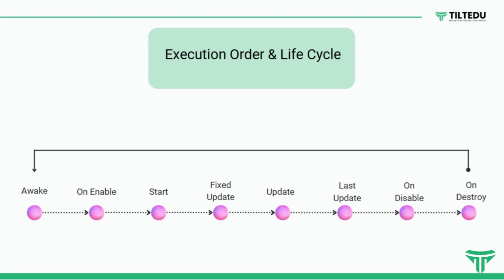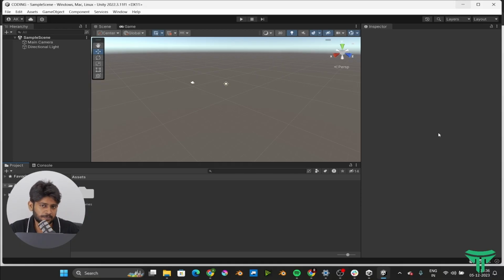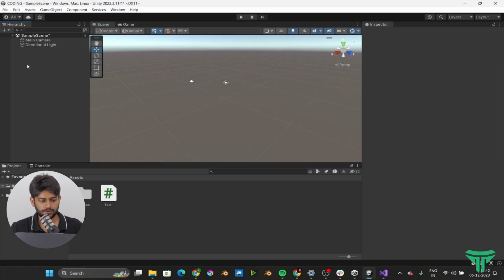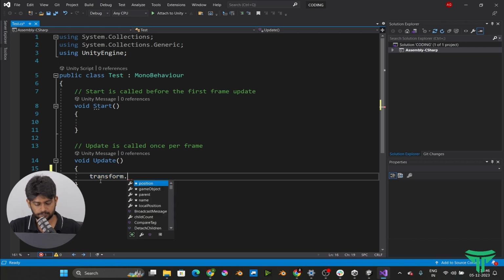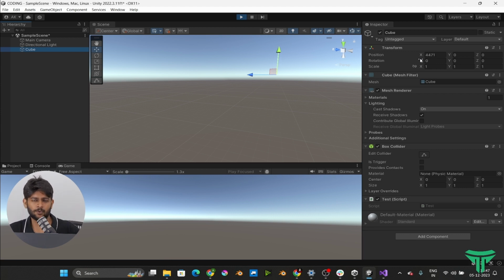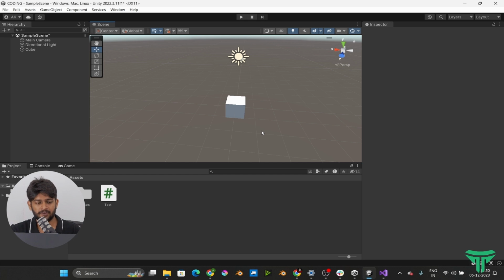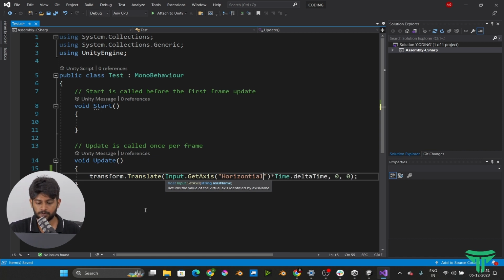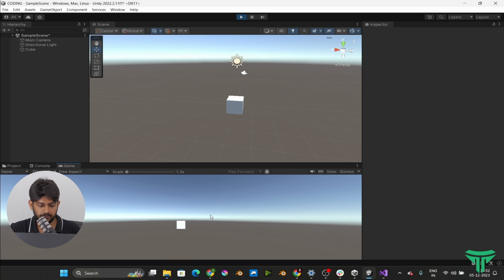EP #10 - How to Code in Unity: Scripting Basics and C# Introduction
Are you interested in learning how to code in Unity, the most popular game engine in the world? Do you want to create your own games, apps, or interactive experiences? If so, this video is for you!

In this video, we will cover the basics of coding in Unity, such as:
- What is scripting, and why do we need it?
- How to use the Unity editor and the Visual Studio code editor
- How to write and run your first C# script in Unity
- How to use variables, data types, operators, and expressions
- How to use conditional statements, loops, and arrays
- How to use functions, classes, and objects
- How to use inheritance, polymorphism, and interfaces
- How to use namespaces, libraries, and packages
- How to debug and test your code

By the end of this video, you will have a solid foundation of coding in Unity and C#, and you will be ready to take on more advanced topics and projects.

This video is part of our TILTEDU channel, where we teach you new skills and help you achieve your goals. You can learn at your own pace, from anywhere in the world, with the help of our expert instructors and mentors.

We would love to hear your feedback and suggestions for future videos.